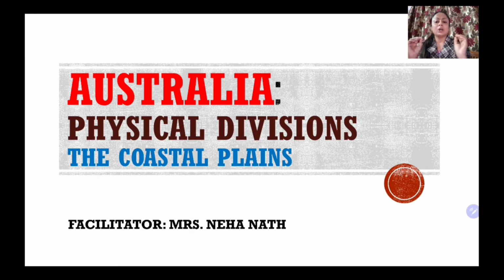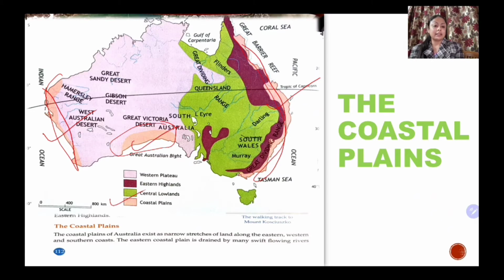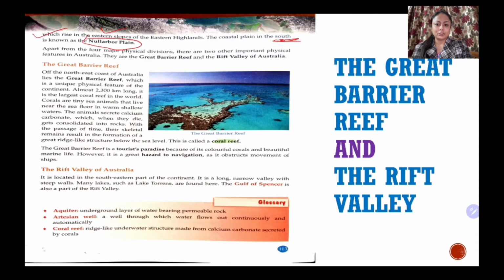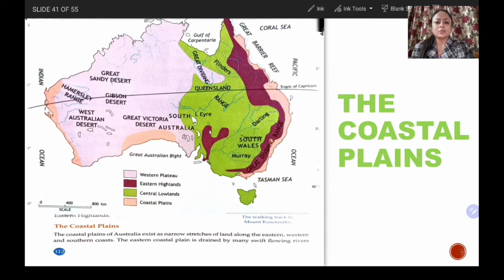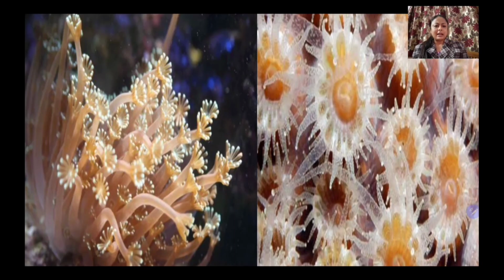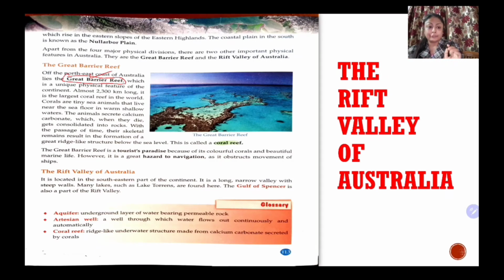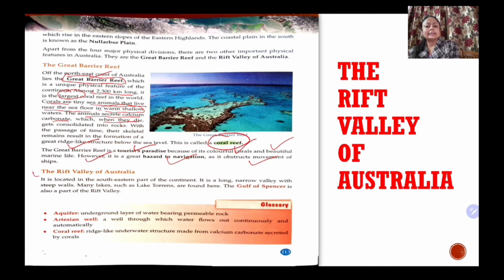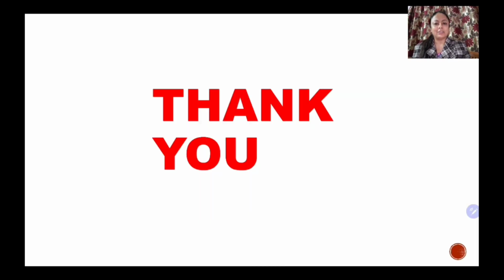THE COASTAL PLAINS : AUSTRALIA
GEOGRAPHY FOR GRADE 7